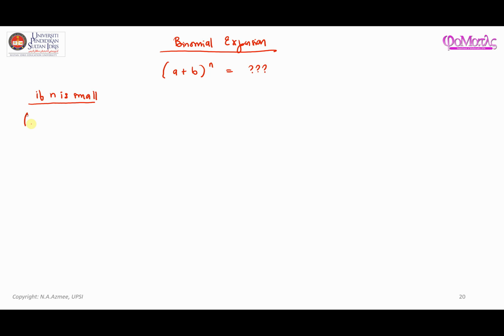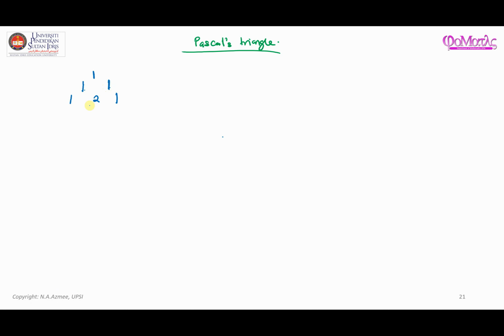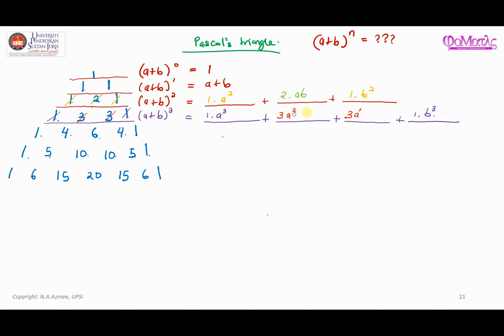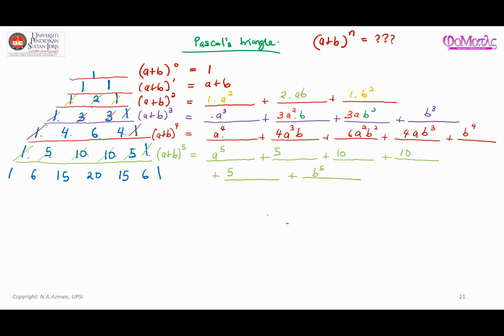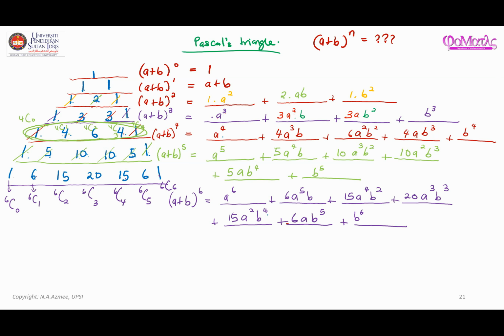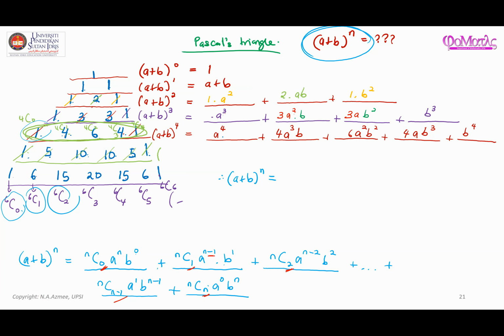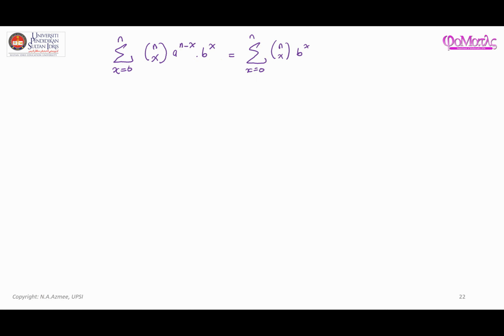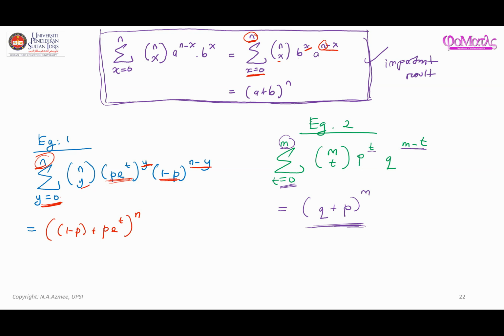Introduction to Binomial Expansion